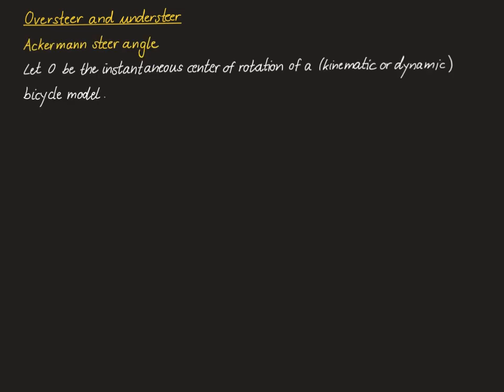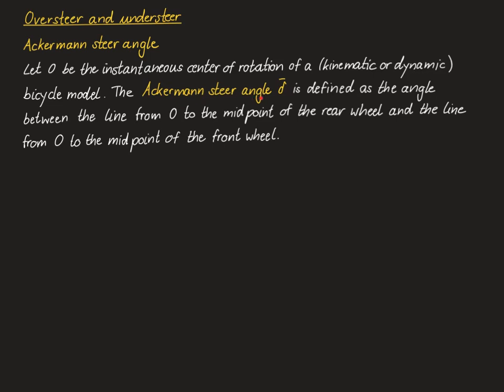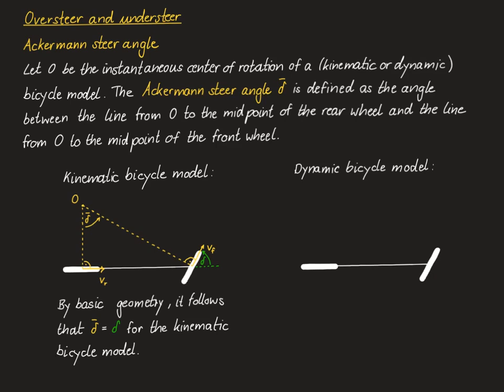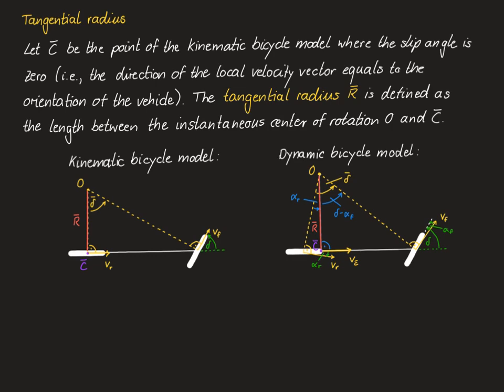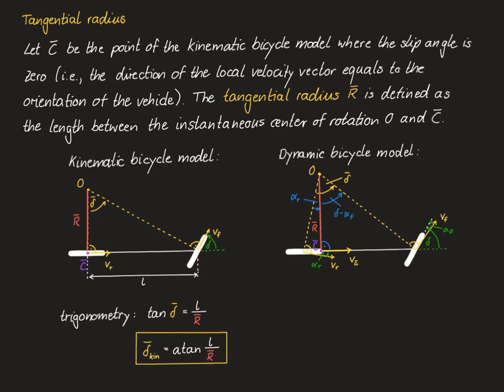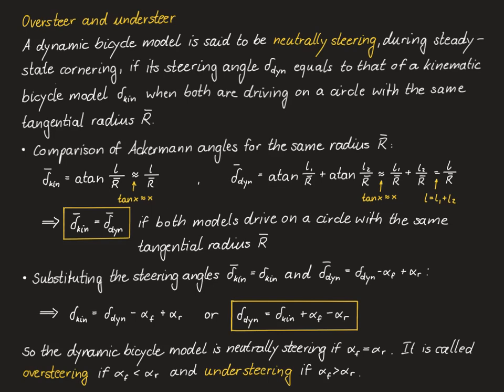Vehicle Dynamics & Control - 11 Oversteer and understeer